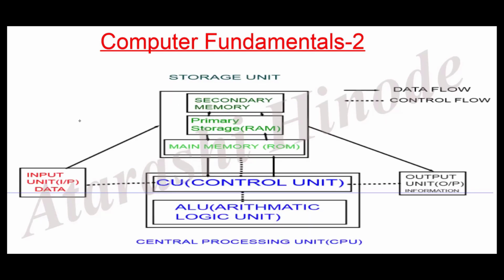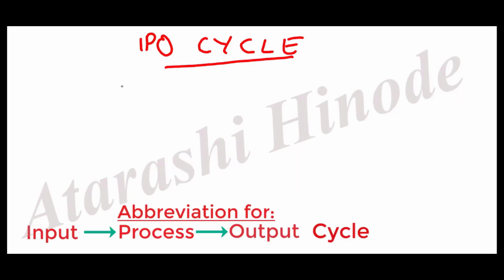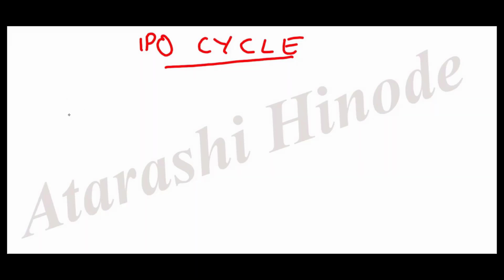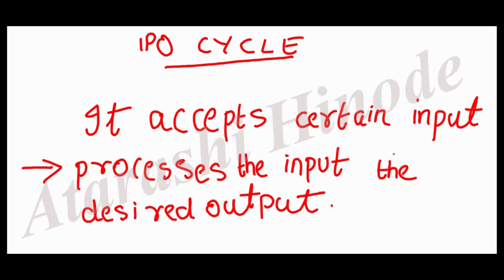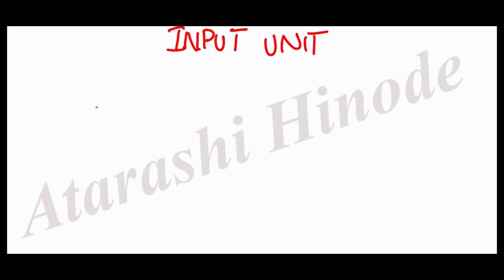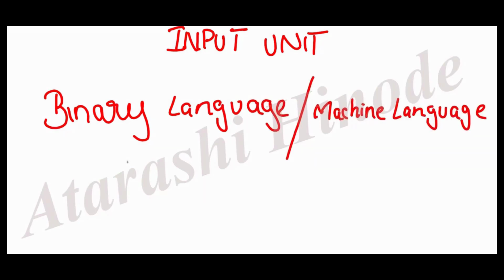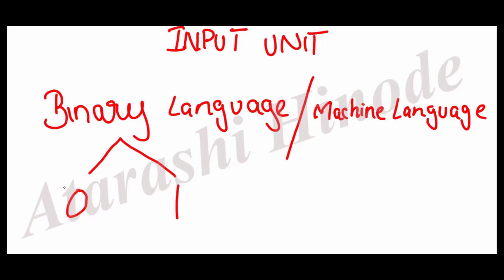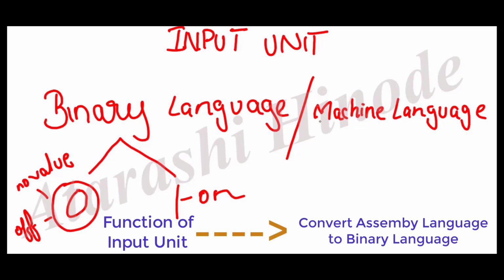Computer Fundamentals Part-2 | CBSE | Control Flow | IPO CYCLE | INPUT UNIT | BINARY LANGUAGE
In this tutorial you will learn :
*Control Flow
*IPO Cycle
*What is an Input Unit and its various function?
*What is Binary Language?